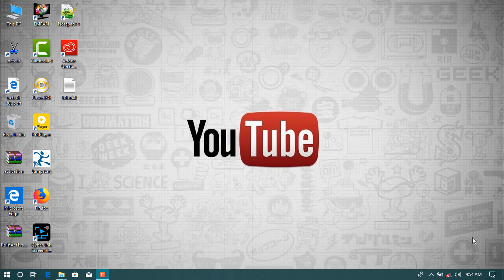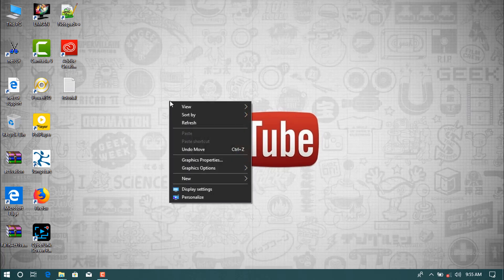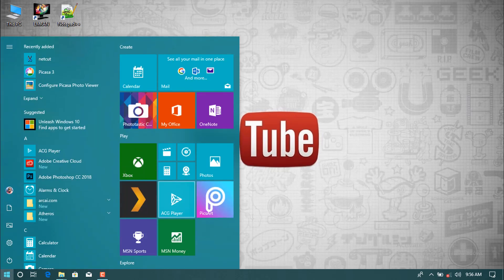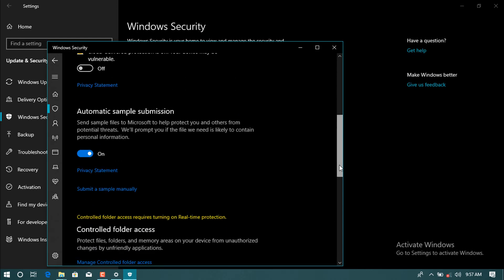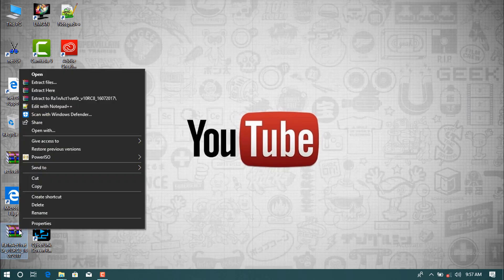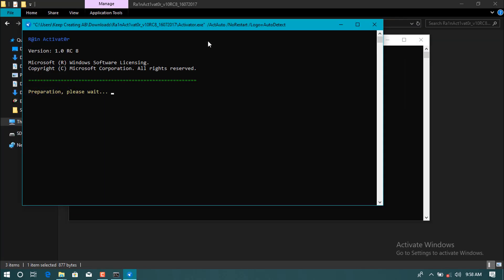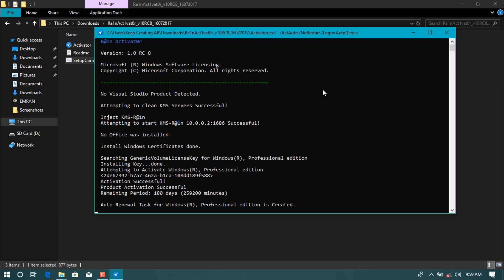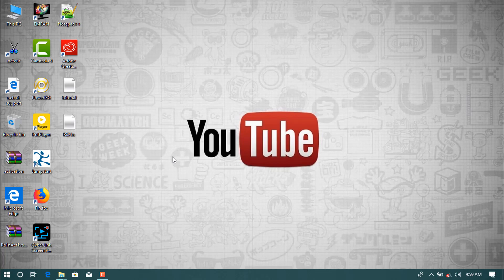How to activate Windows 10 version 1809 pro permamently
Hello Guys in this video i will show How to Active
new window version wich realsed in oct 2018. after you watch